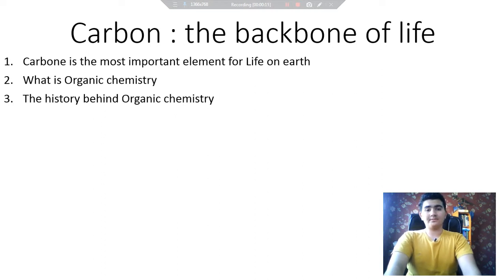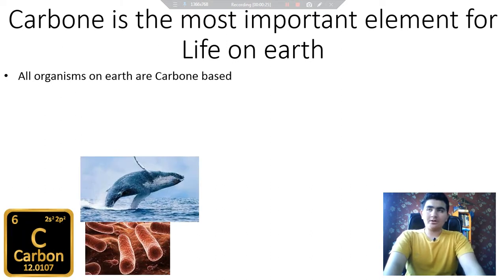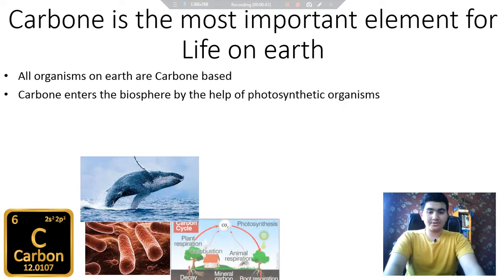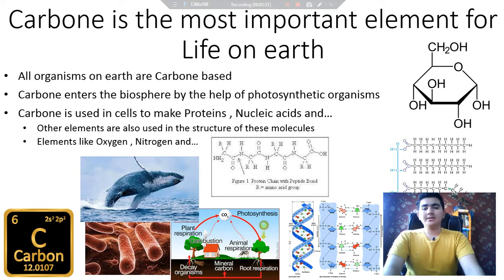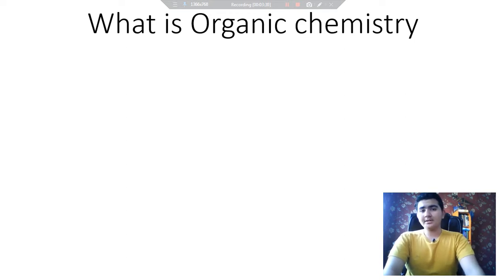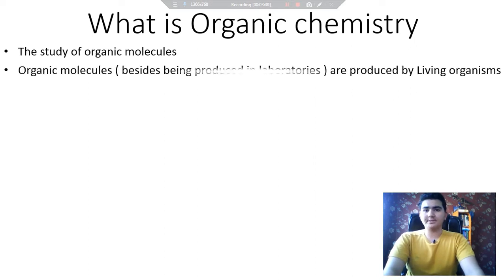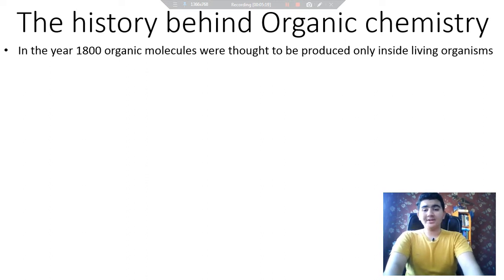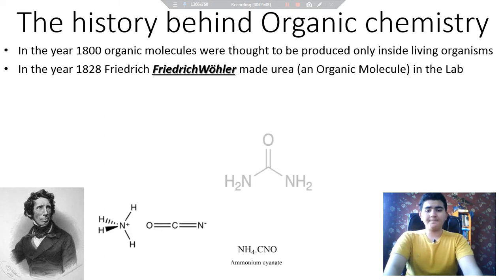Organic Chemistry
in this video I talk about :
Carbone is the most important element for Life on earth
The history behind Organic chemistry